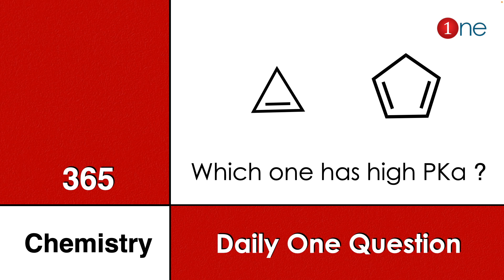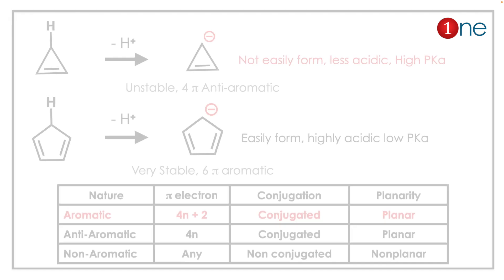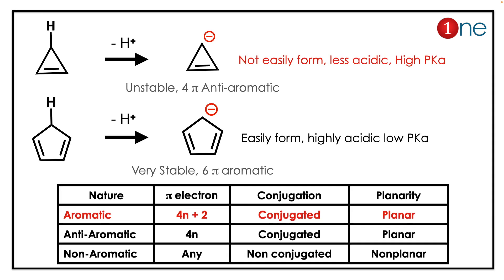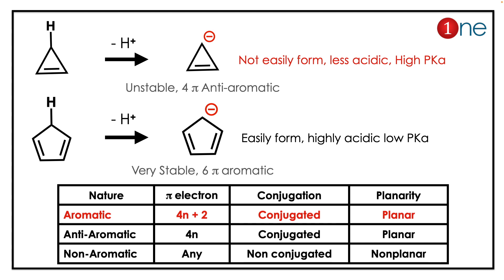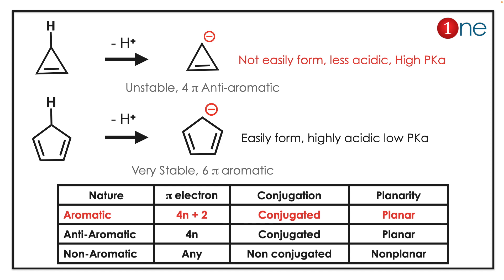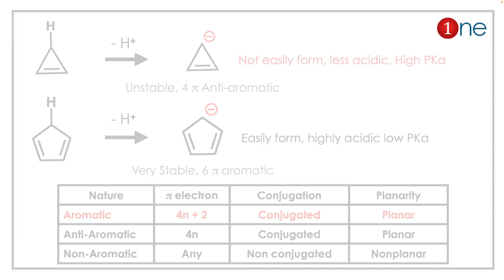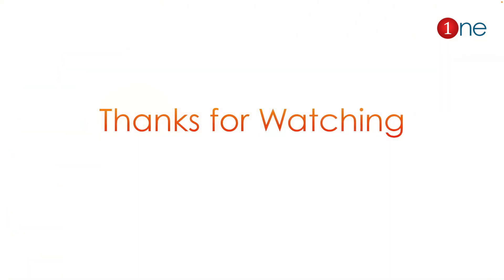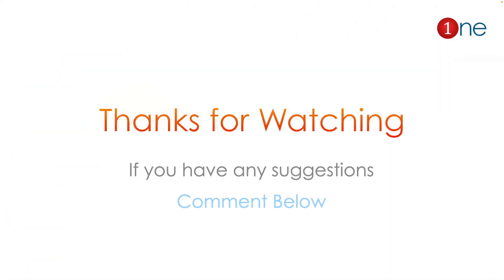Acidity | Aromaticity | Huckle Rule | 365 Chemistry | Problem | Question | Solved | Solution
This video helps you to learn chemistry through problems. These problems are given with complete explanation for quick and simple understanding. It will be a passive revision strategy and help you to remember facts with concepts. Happy Learning. Wish you all success.

Office Address
Dr. B. Ganesh Kumar,
1255, Third street, Asari Colony,